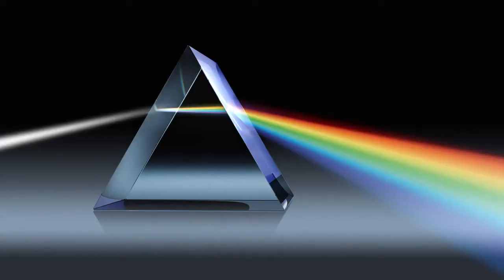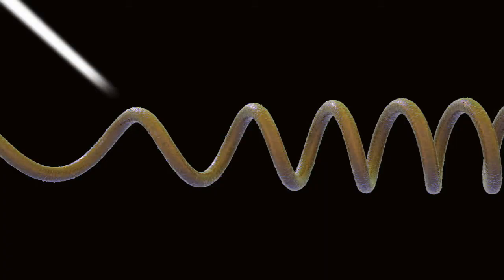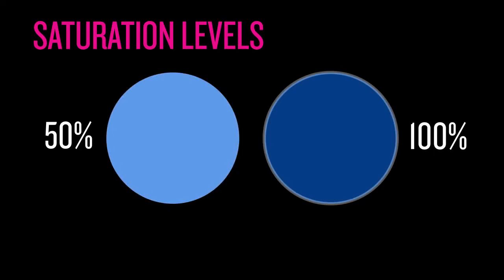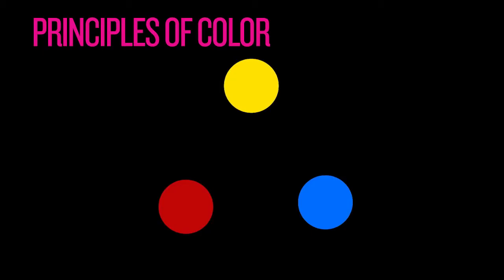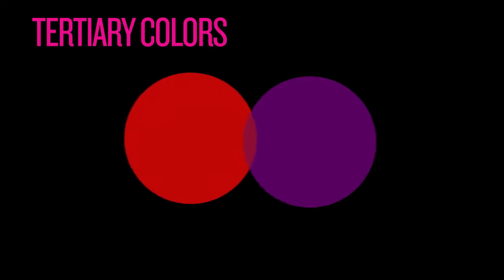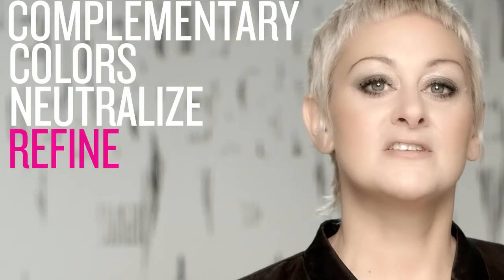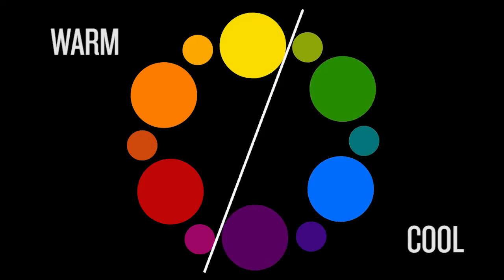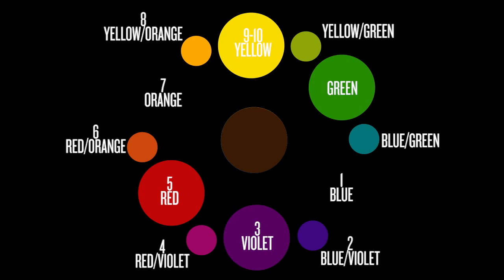PRINCIPLES OF COLOR | REDKEN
Redken Artist Lori Zabel covers the types of pigments and how light affects them, what can or cannot be done with color and most importantly the tool we work with-the color wheel.